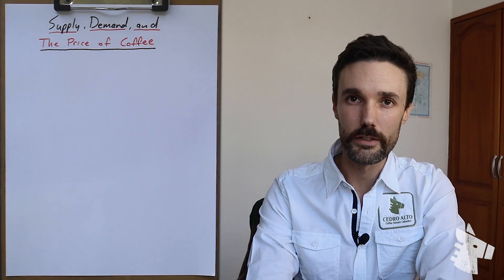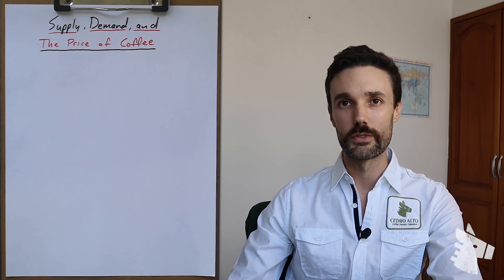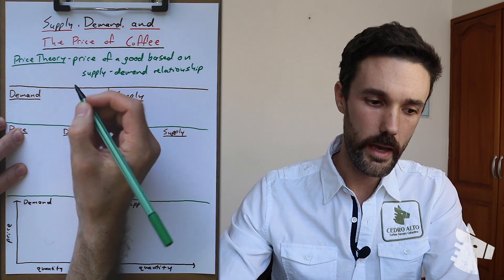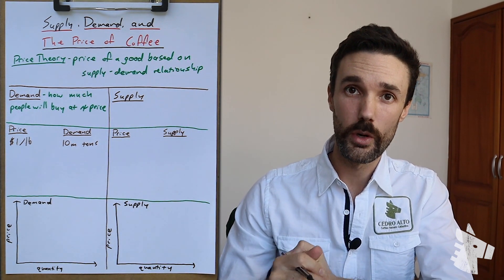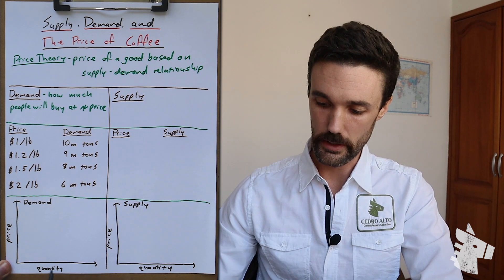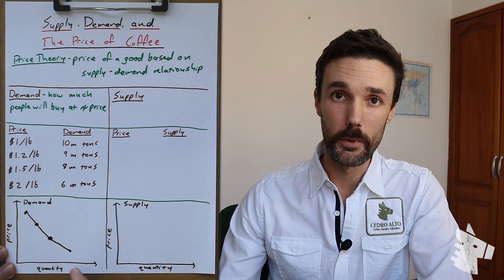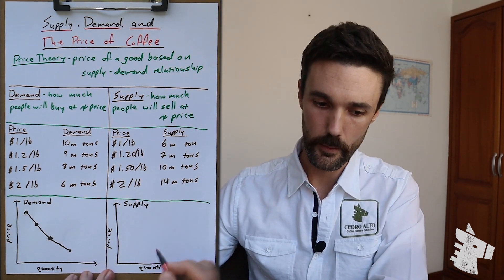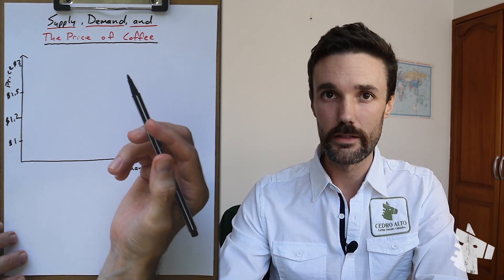Supply, Demand, & The Price of Coffee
It’s common knowledge that the global price of coffee, and the price of a lot of things, is determined by supply and demand. In fact, “because of supply and demand” is an often-given but smug and likely unhelpful answer to countless questions related to economics in general.

So, what does “because of supply and demand” really mean? How and why do supply and demand determine prices? If you have ever been unsatisfied by this answer and been embarrassed to request further explanation, this video should clear it right up. Or it might open up pandora’s box and generate many further questions. Send them our way. We are here for you!

Price Theory (how supply and demand determine price) is infinitely applicable to daily life and is useful in explaining many seemingly arbitrary occurrences that all of us confront daily.

This is the most basic foundation of an understanding of economics and is fundamental in order to comprehend everything else we will discuss on this channel, and a lot of what we have already covered.